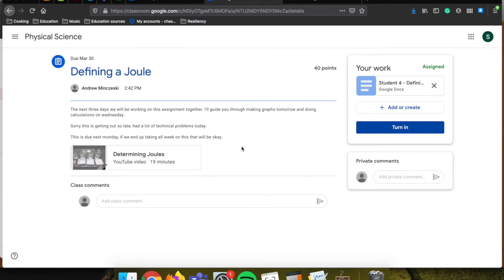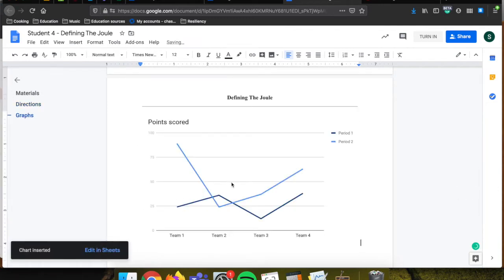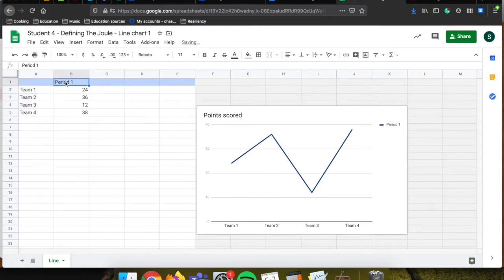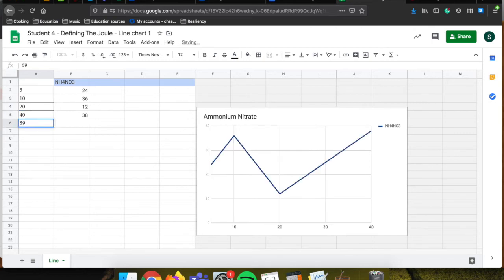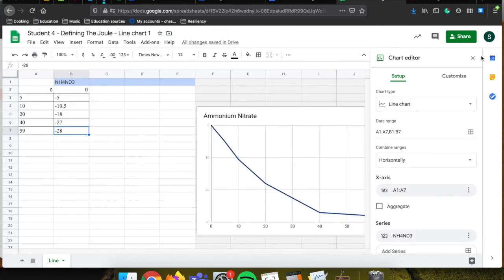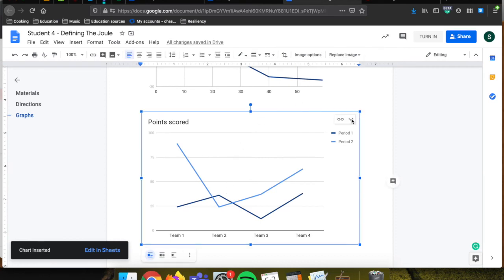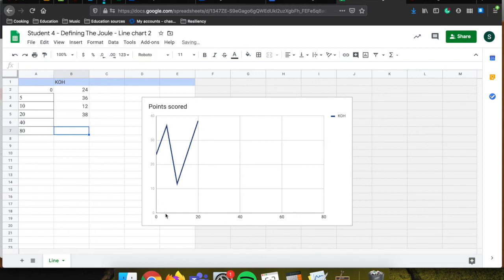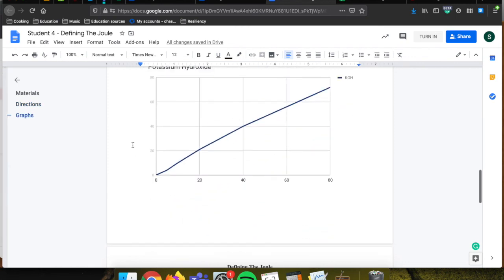Graphing Delta T